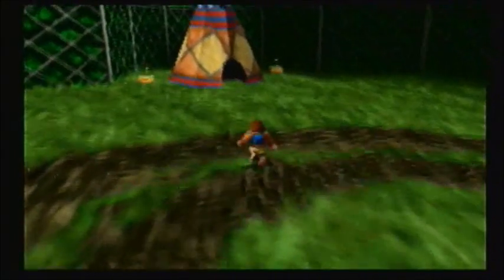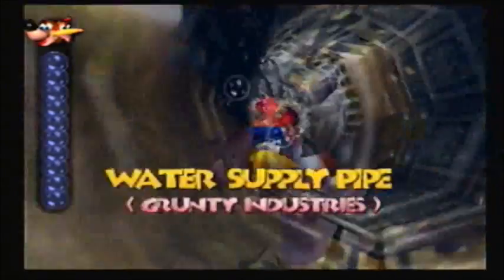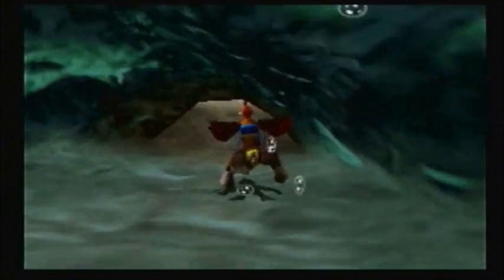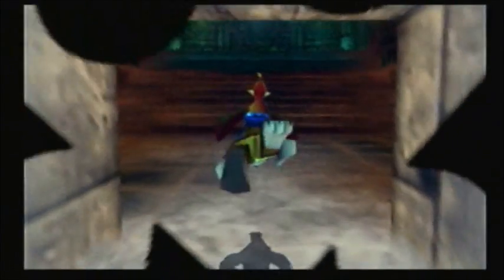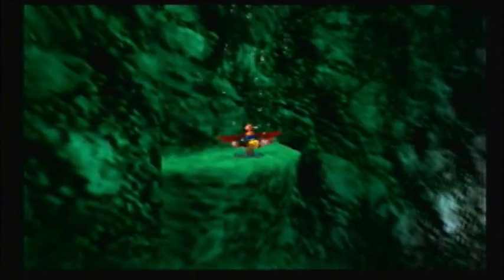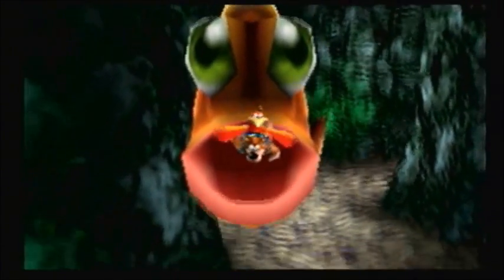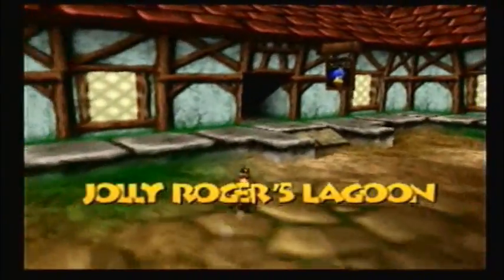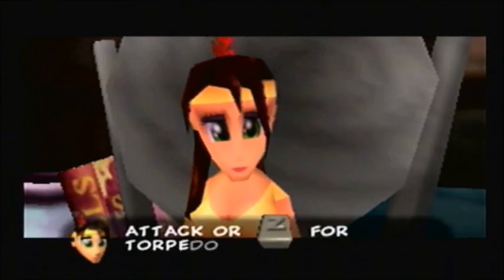Let's Play Banjo-Tooie - Part 17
Episode 17: Dragon Me Down

In this episode, Kazooie swaps her feathery exterior for something a bit more scaly.  And then she switches right back because of a minor sound nitpick.  Funny how that works out.